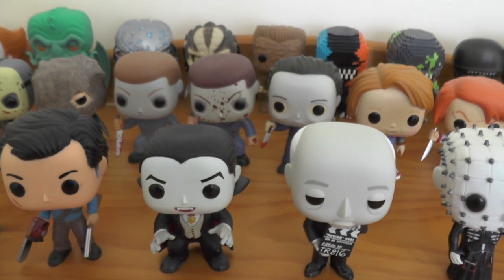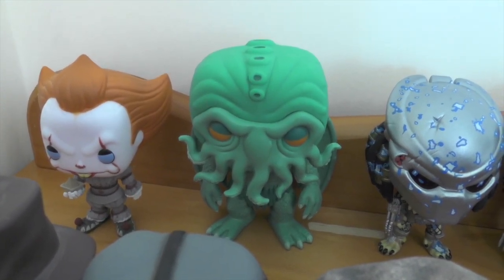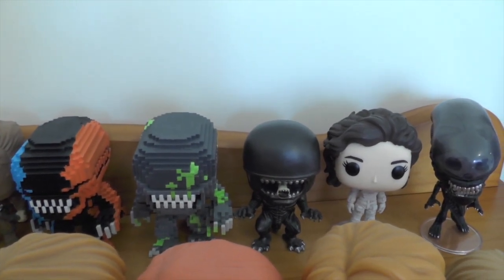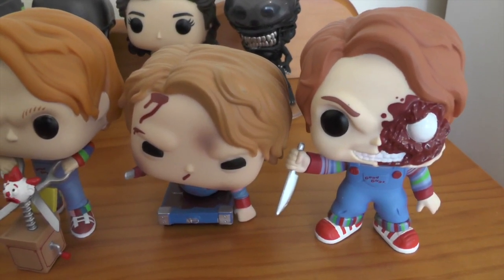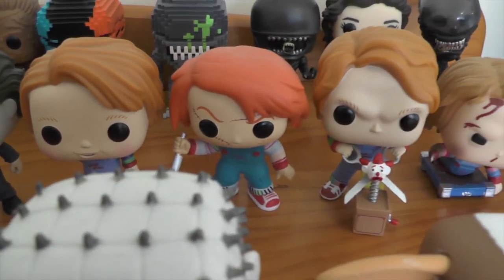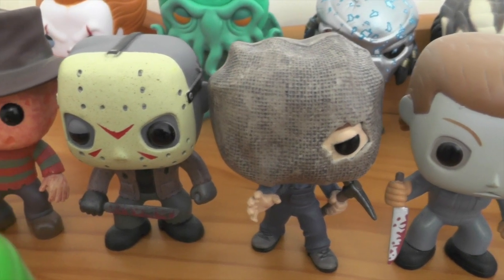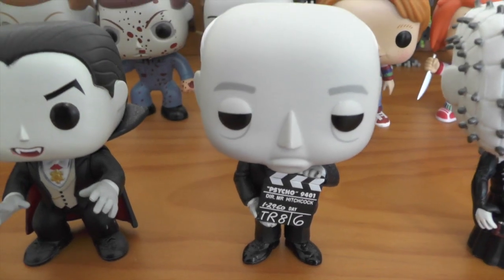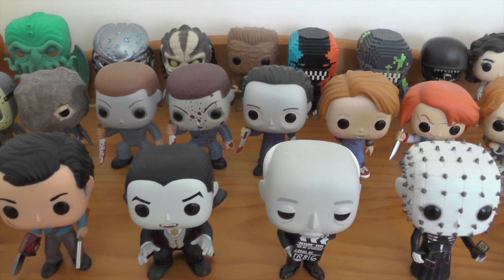Horror Funko Pop Collection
Here's my Horror Funko Pop Collection.